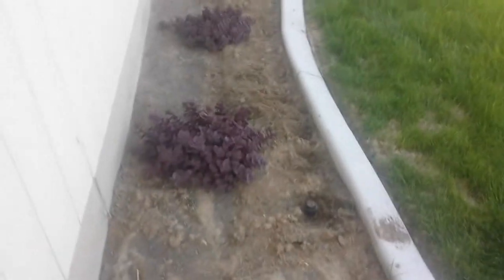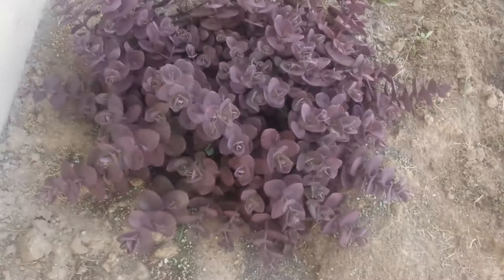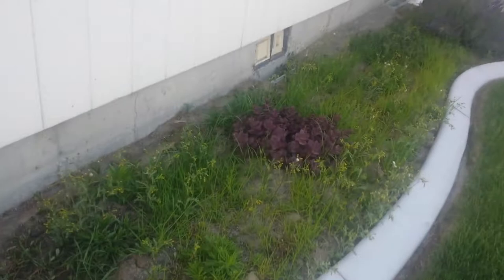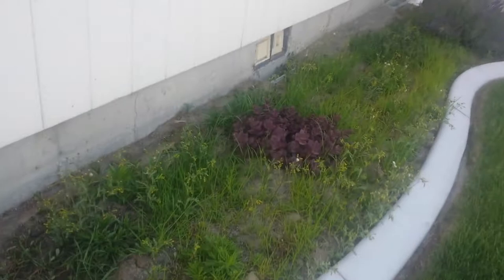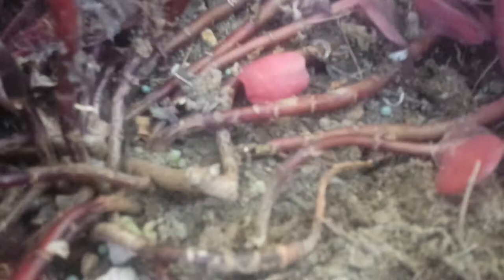Garden Pests! Bad?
Will the Pill bugs kill my plants?